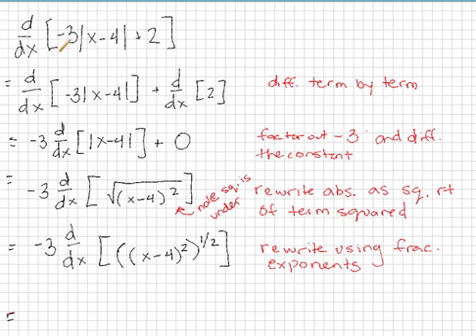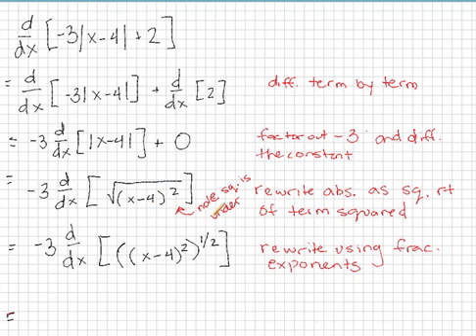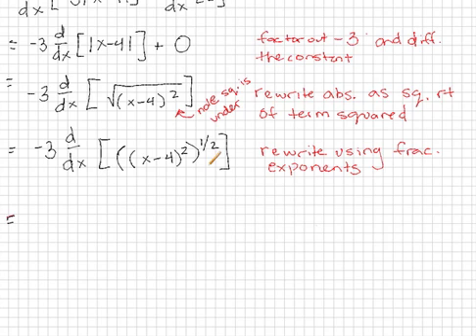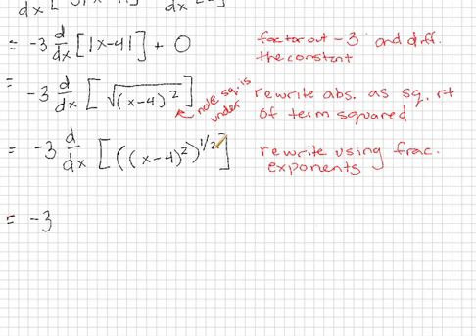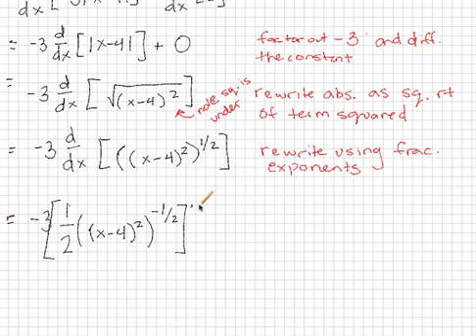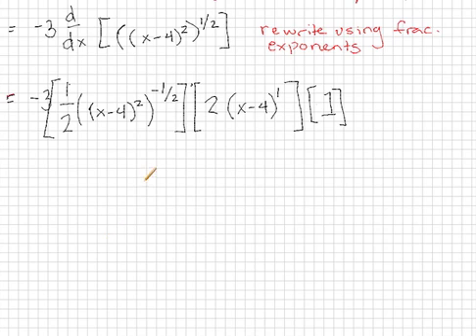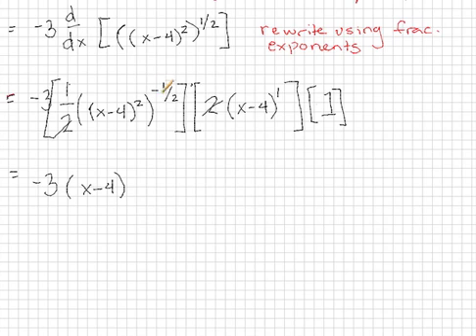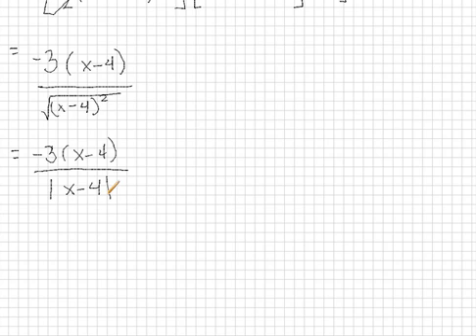differentiating an absolute value function